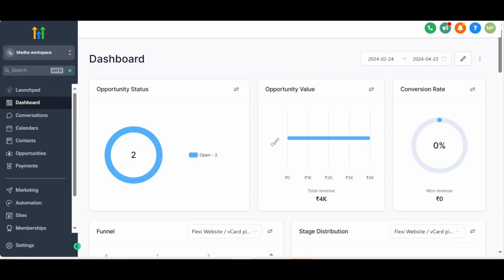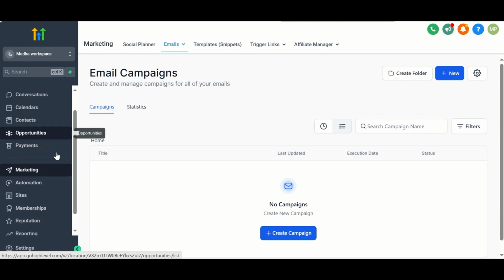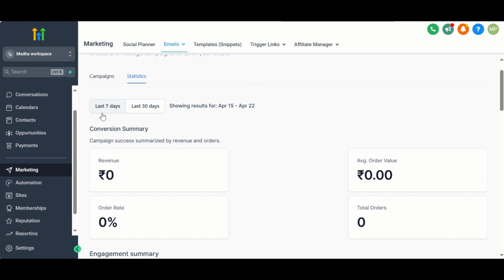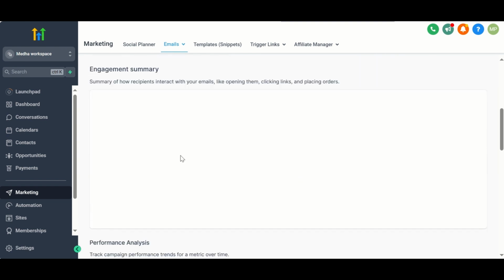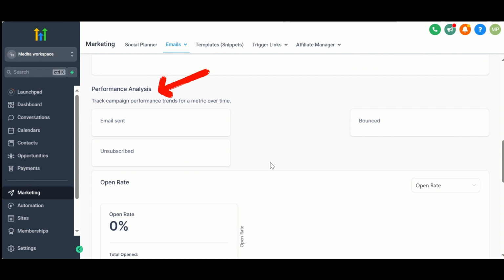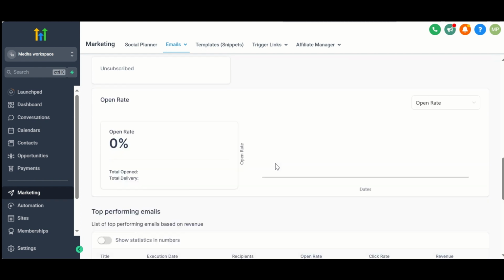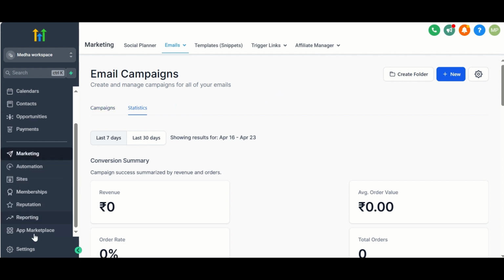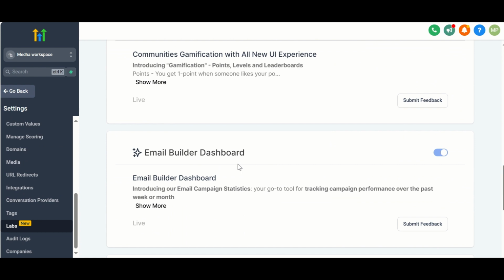How to Use the Email Campaign Statistics Dashboard in Go High Level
How to Use the Email Campaign Statistics Dashboard in Go High Level I

1) Check your Spam Folder
2) If it isn’t there, follow these steps: